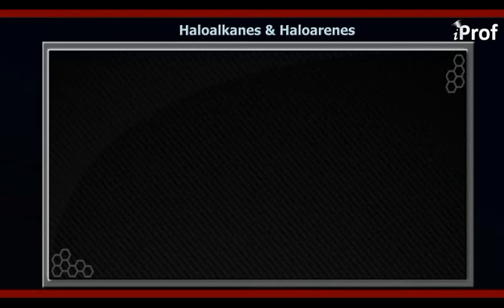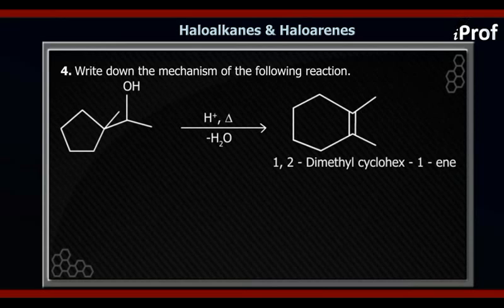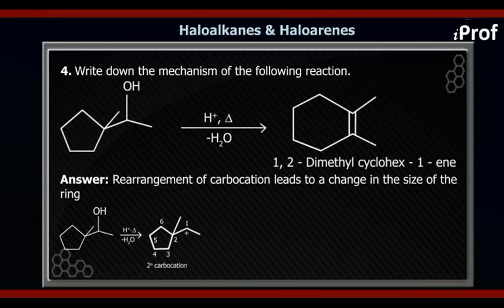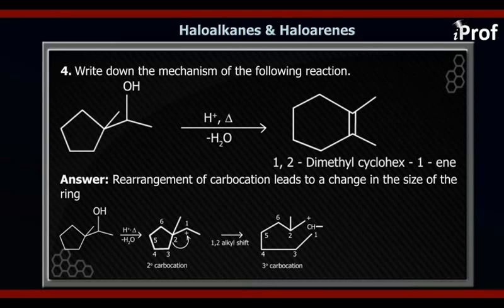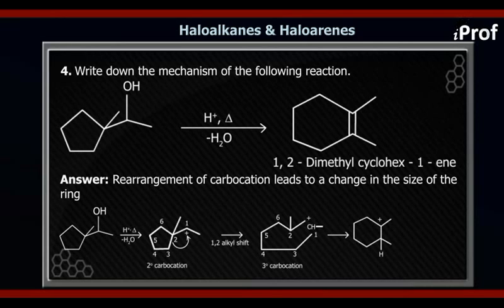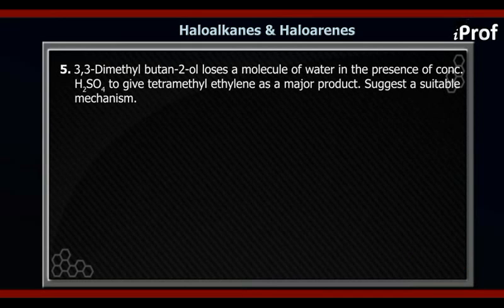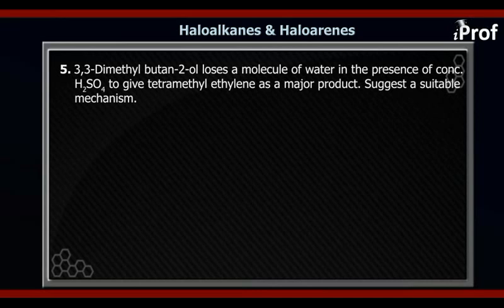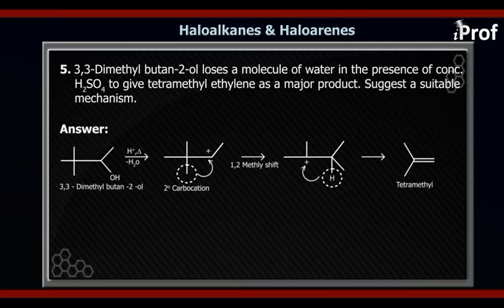EXAMPLES, QUESTIONS AND THEIR SOLUTIONS P4